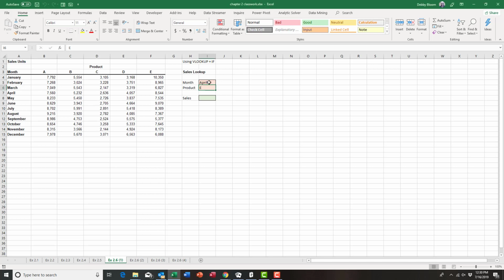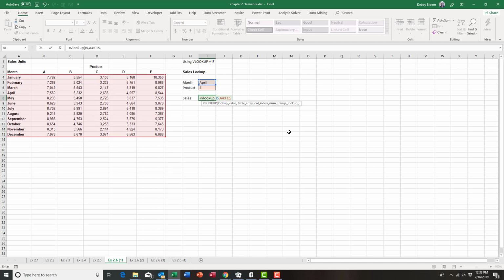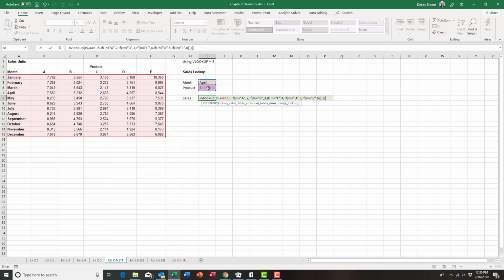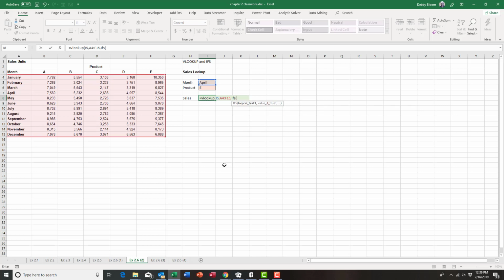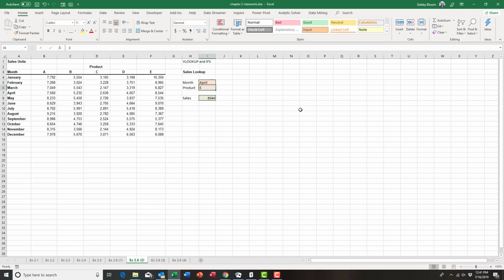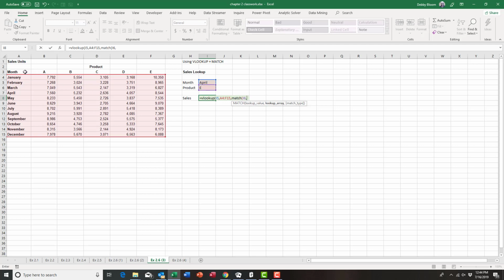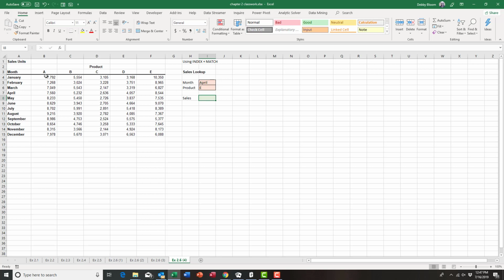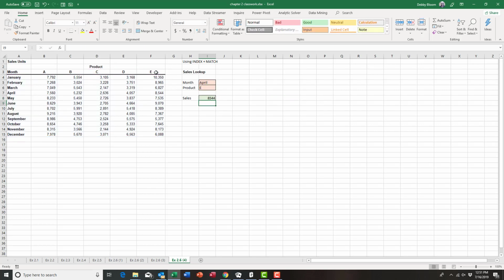Chapter 2 Example 2.6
Database queries using VLOOKUP with IF, INDEX and MATCH